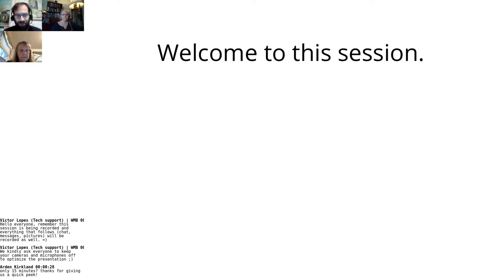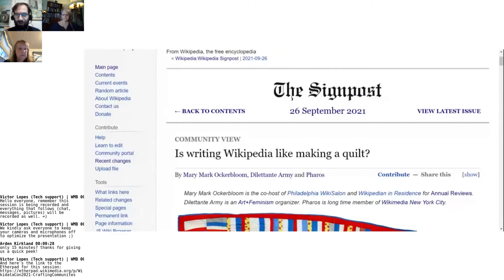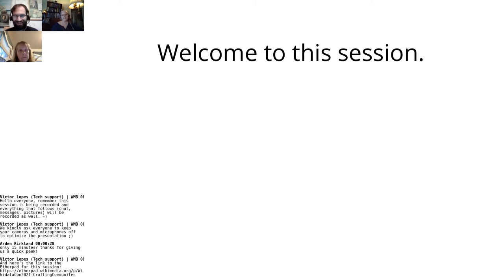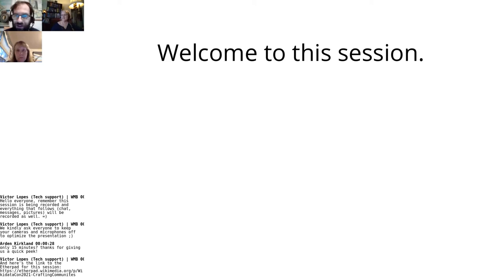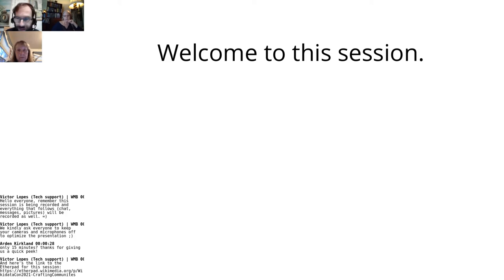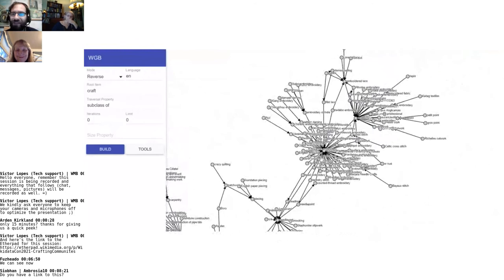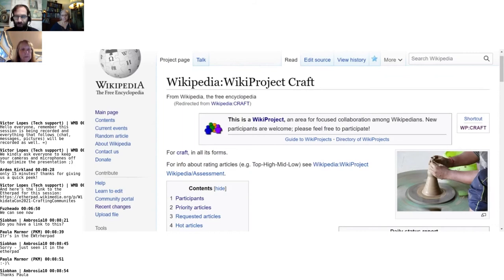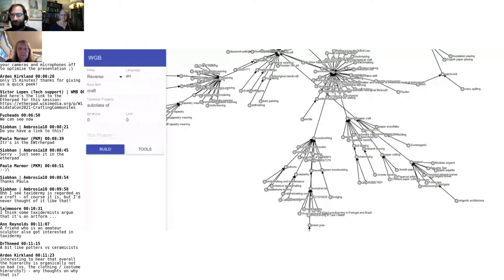Crafting Communities (WikidataCon 2021 recording)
This is a replay from a session that took place at WikidataCon 2021.
Title: Crafting Communities
Speakers: Paula Marmor (User:PKM), Richard Knipel (User:Pharos)
WikidatCon was organized jointly by Wiki Movimento Brasil and Wikimedia Deutschland